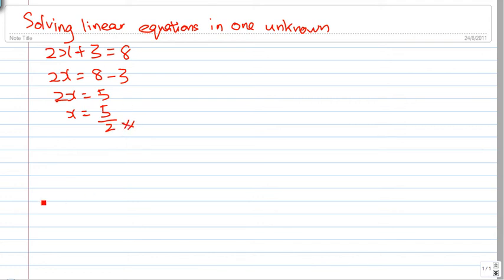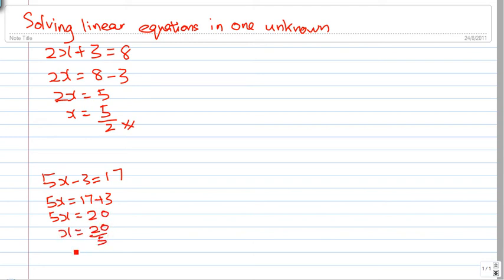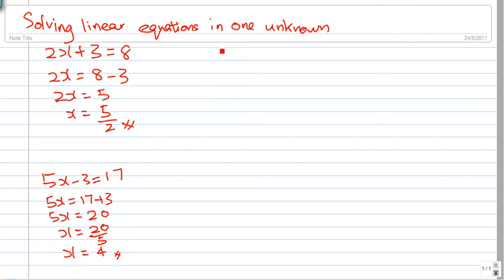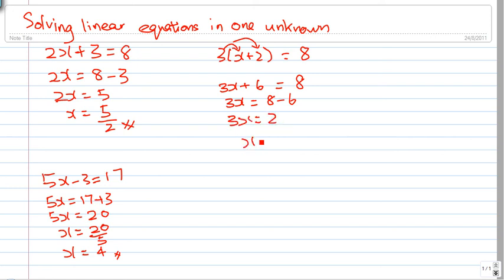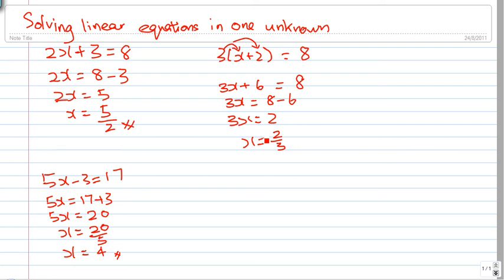Algebra : Solving Linear Equations With One Unknown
This video is about : Algebra : Solving Linear Equations With One Unknown

PSLE Preparation